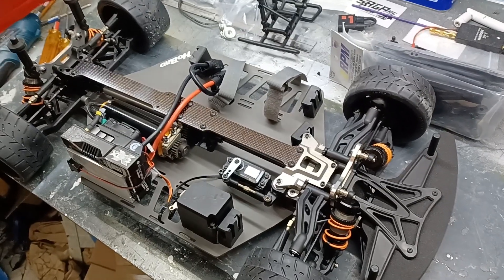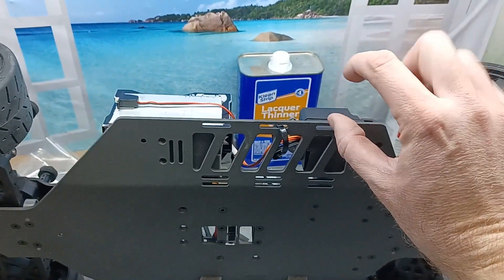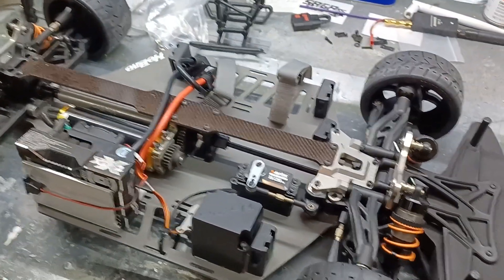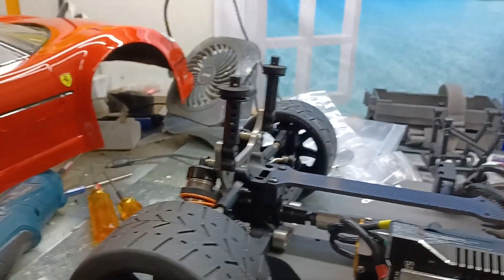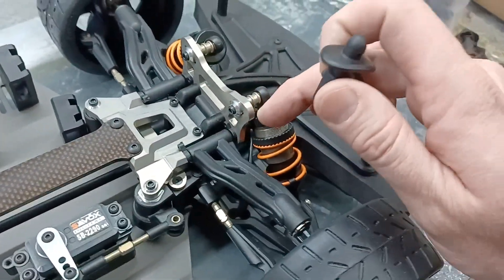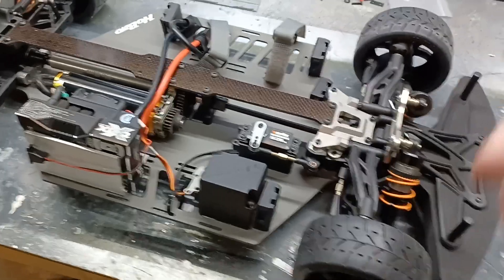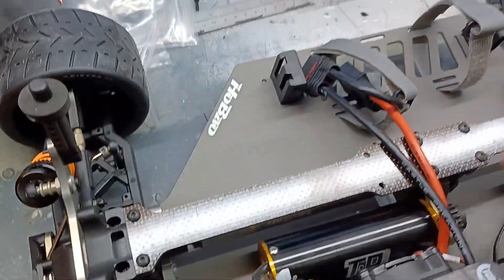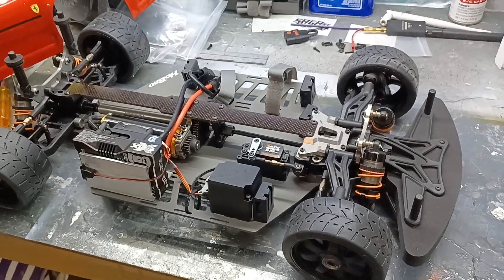Hobao VTE 2 - What I DO NOT like about it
Still a great car but a few things could be an issue for you.
FYI The Arrma body mounts do fit the rear great!